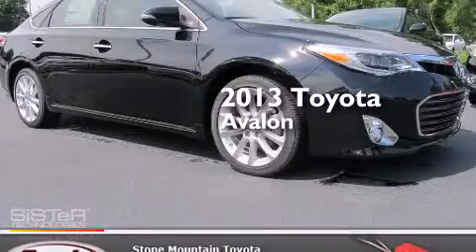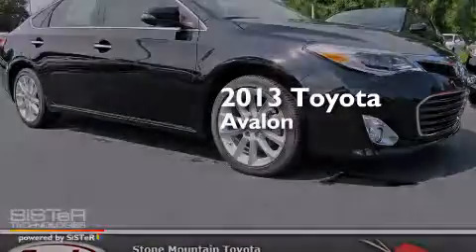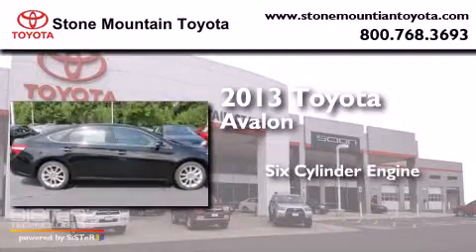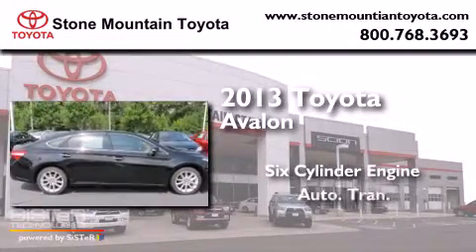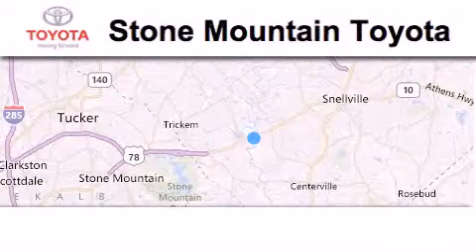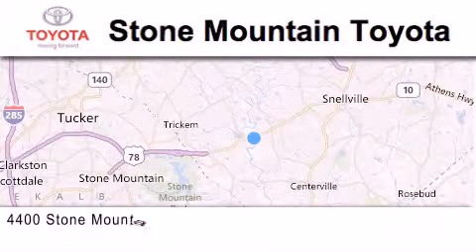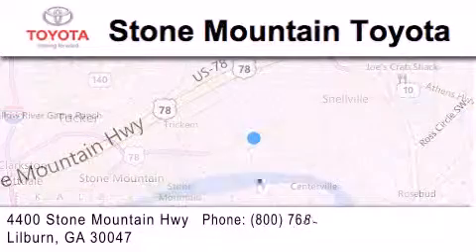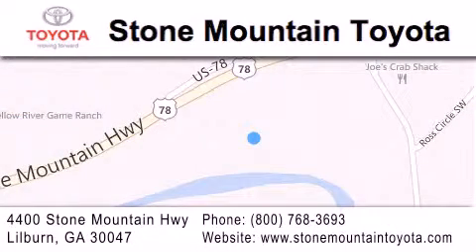2013 Toyota Avalon Lilburn GA 30047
We have been honored to serve the Lilburn GA area , we promise that your experience at our dealership will exceed your expectations ! Year : 2013 Make : Toyota Model : Avalon Engine : 3.5L V-6 cyl Trans . : 6-Speed Automatic Exterior : Attitude Black Metallic Miles : 5 Interior : Sandstone Leather Stock : DU053581 Stone Mountain Toyota 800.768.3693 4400 Stone Mountain Highway Lilburn , GA 30047